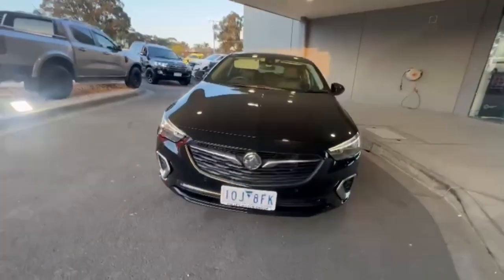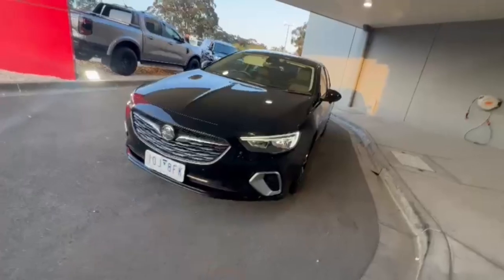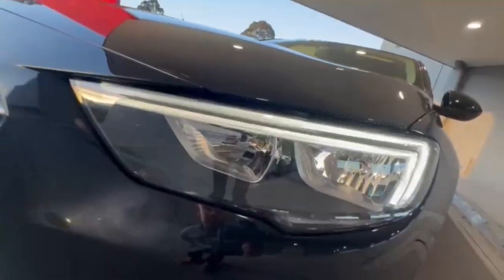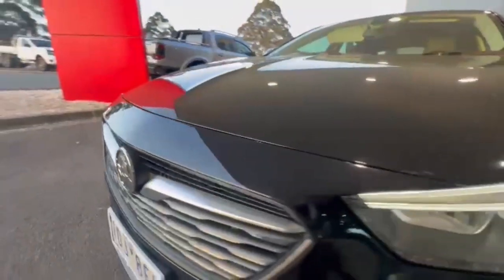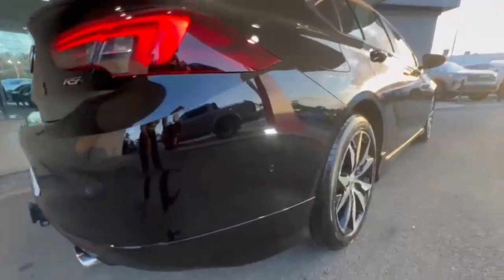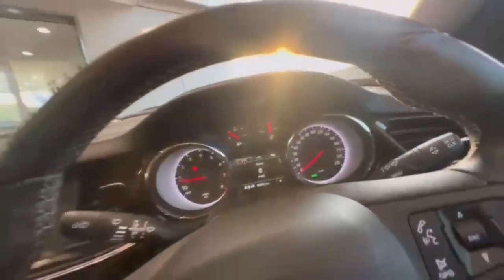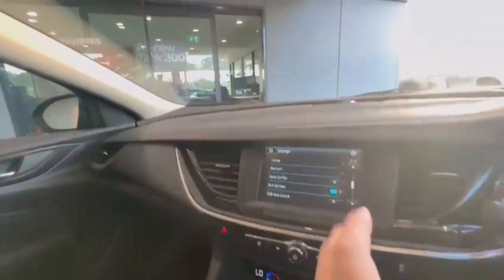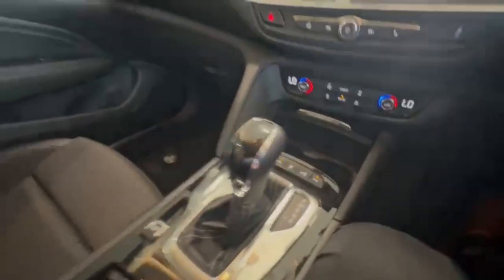2018 Holden Commodore ZB MY18 VIC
Pre-Owned 2018 Holden Commodore ZB MY18 available at Valley Motor Group located in Corner Princes Hwy and Coonoc Road, Traralgon, VIC, 3844.